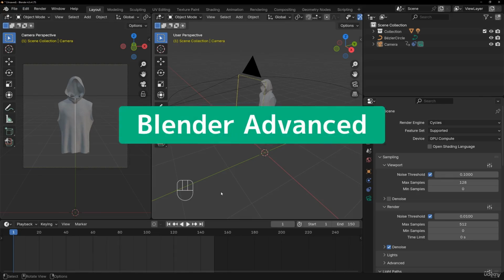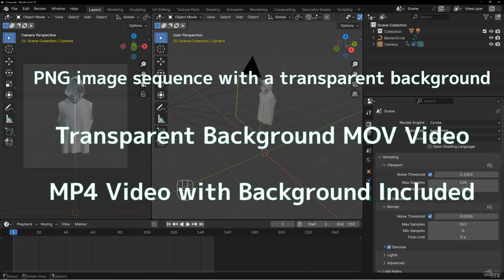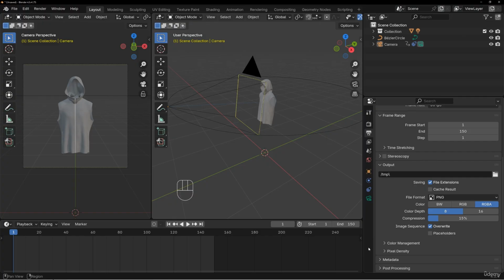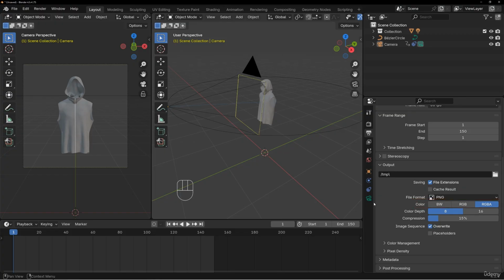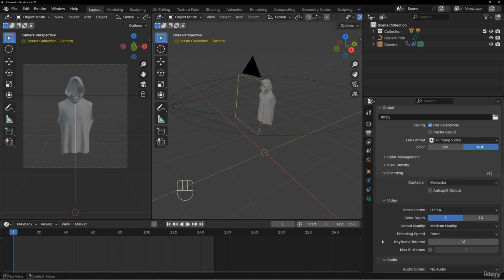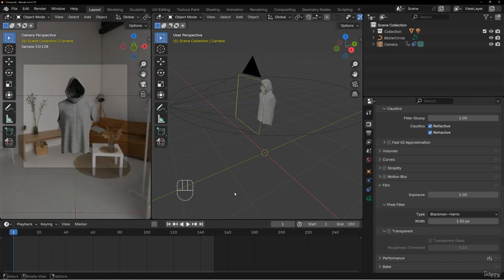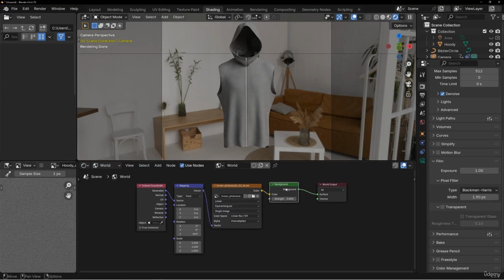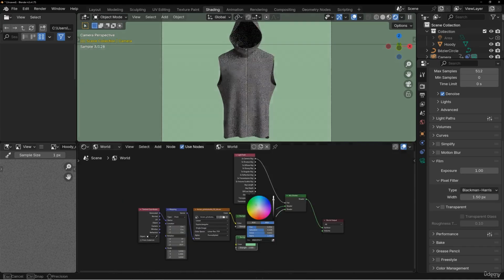28 Animation Rendering